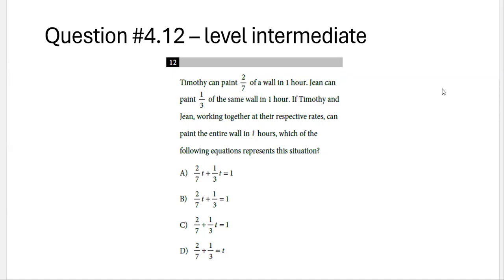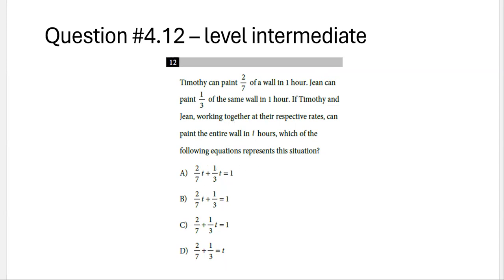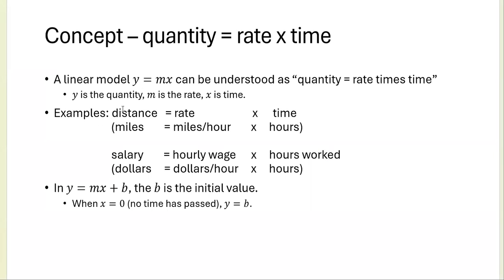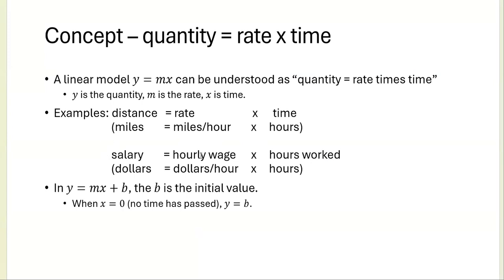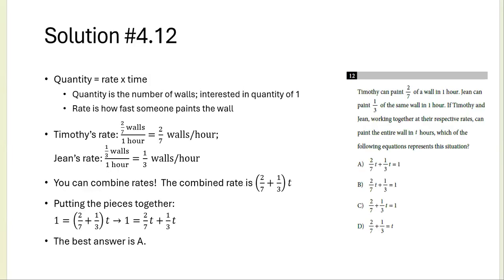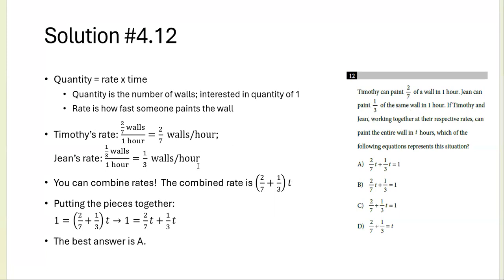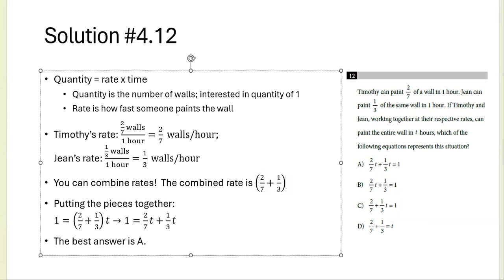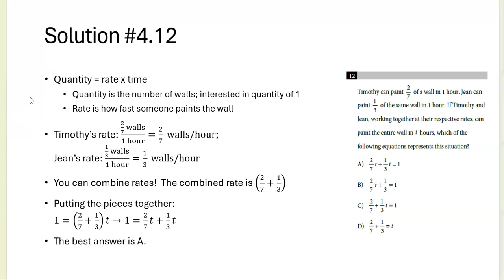[1 min solutions] PSAT combining 2 rates into 1